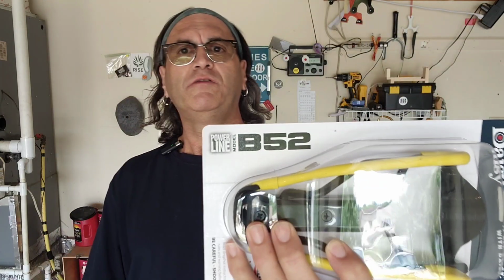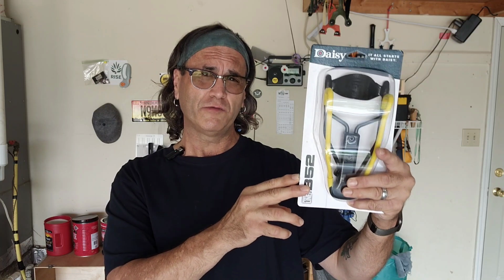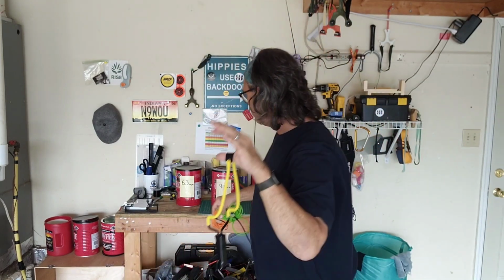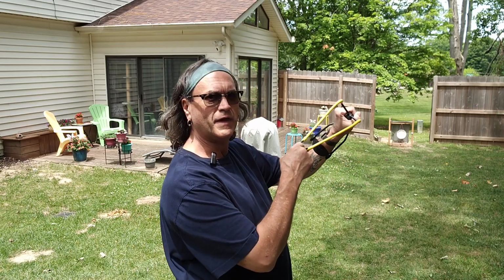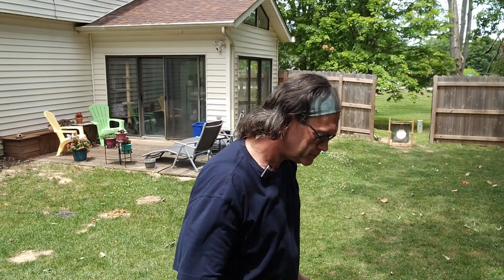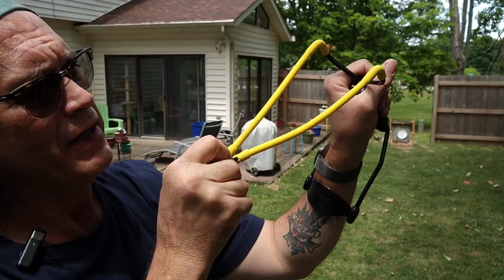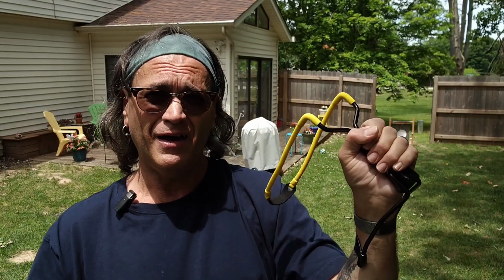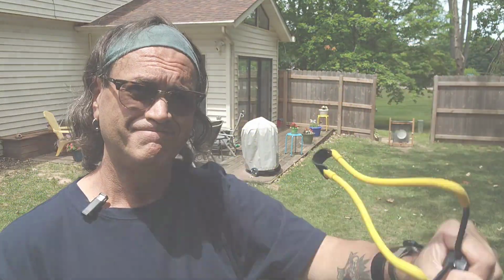Daisy B52 Wrist Rocket: The Legend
Daisy B52 Wrist Rocket Review